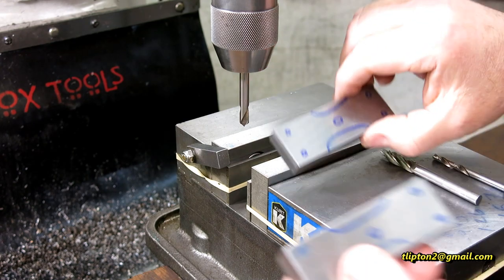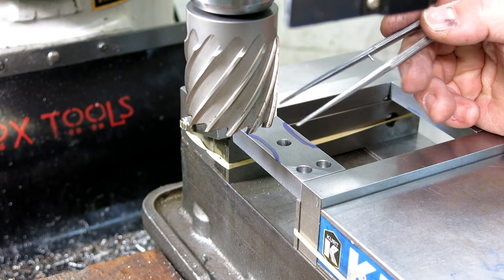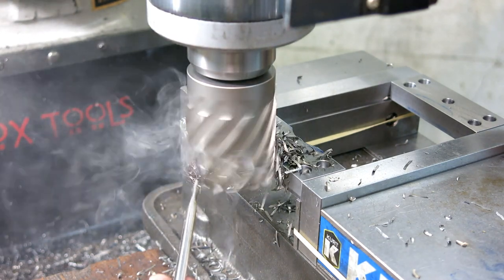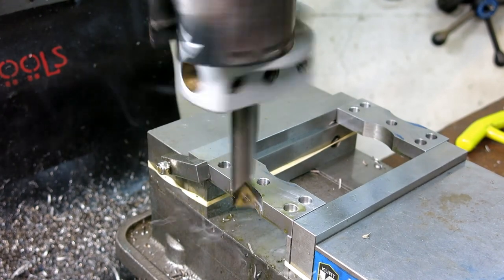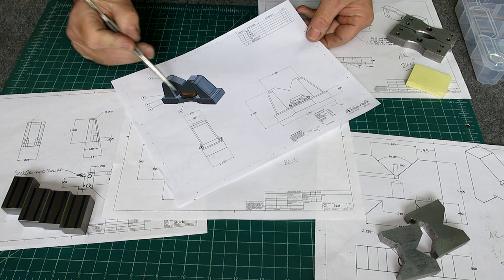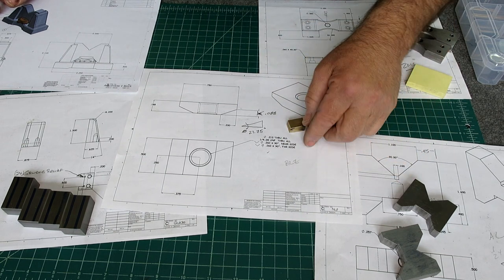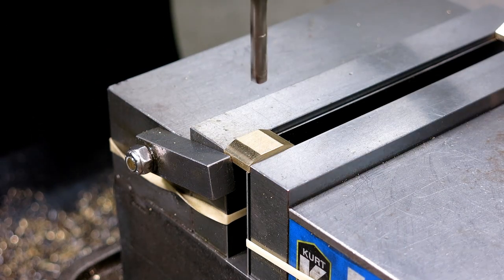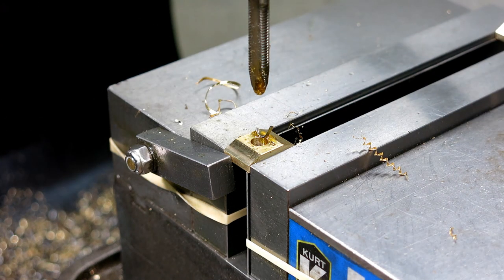Toolmakers Adjustable V Blocks P2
Part two of the adjustable V block build. These cool little adjustable height precision v-blocks are an excellent toolroom training project. Made from tool steel they will test your skills in the machine shop doing mill, lathe and grinding work typical in precision toolrooms all over the world. I made my pair from A2 tool steel and heat treated them to 60RC. The knob ended up being brass and nuts are bronze combined with a stainless steel adjustment screw. I will make PDF's of the drawings available to folks that want to make their own. These blocks are used to support and adjust the height of shafting during various setups for cutting keyways and flats. A nice project you can have fun building and use on a regular basis.